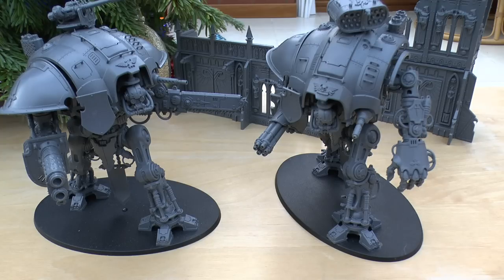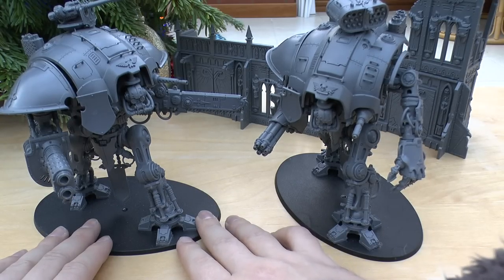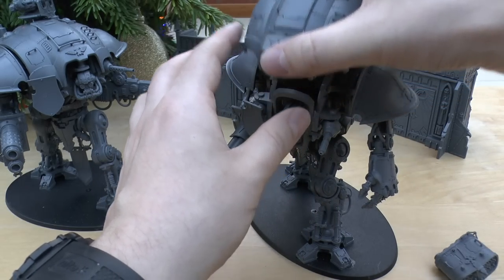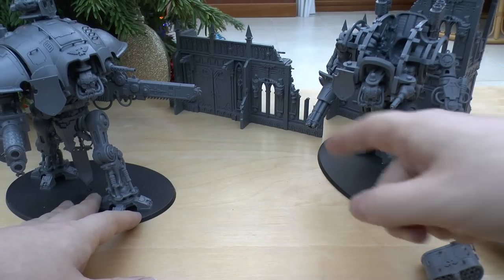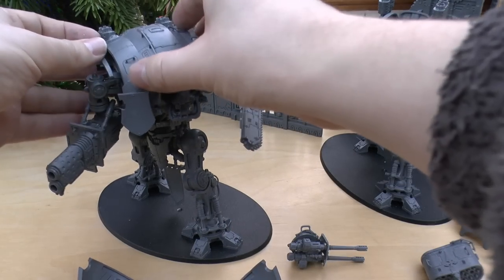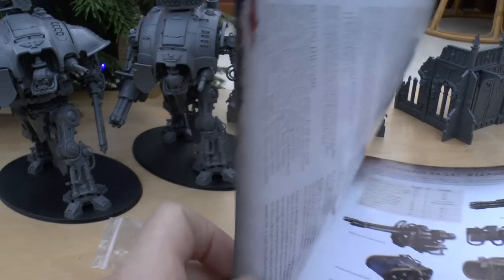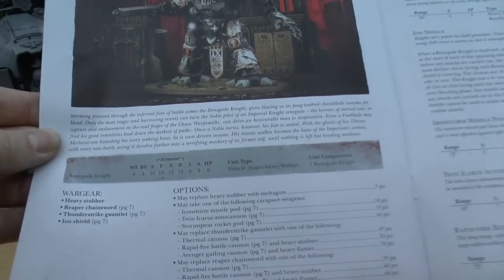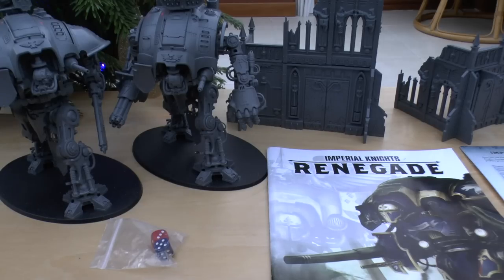Imperial Knights Renegade - Review (WH40K)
**Two for One**
My review of the Imperial Knights Renegade boxed game by Games Workshop.